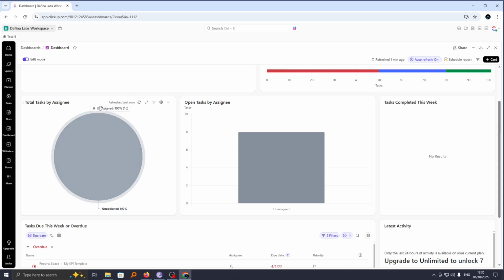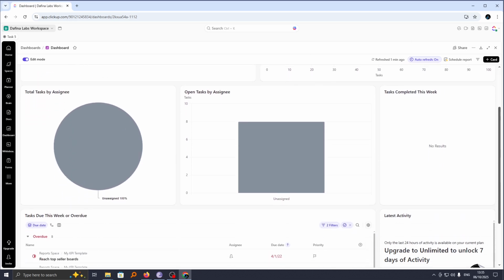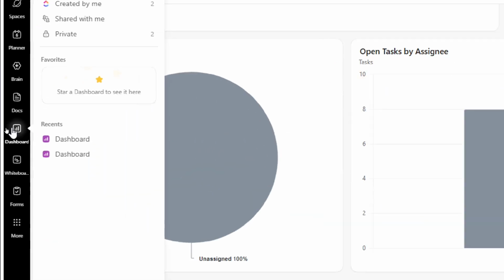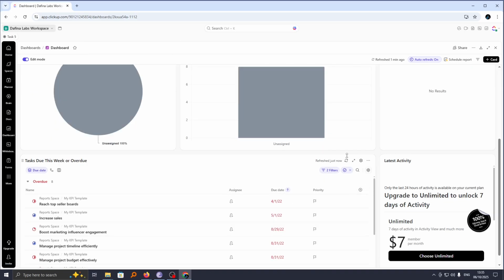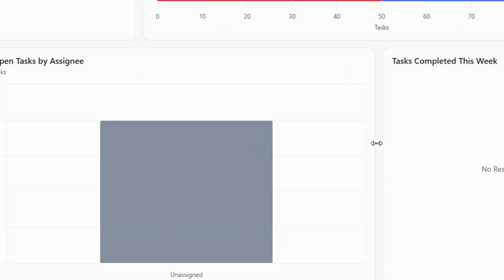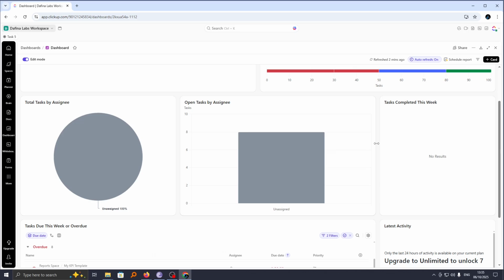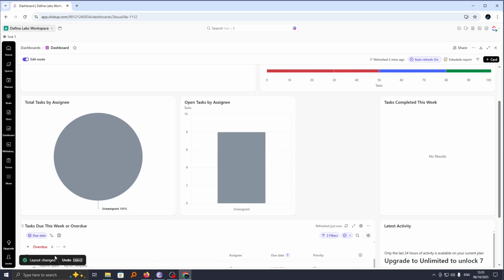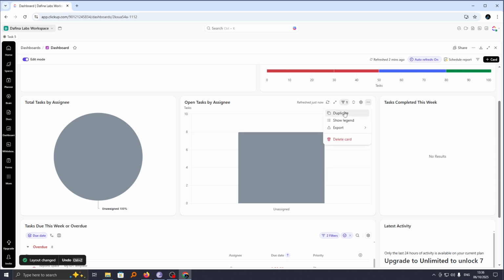How To Resize Cards On ClickUp Dashboard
Learn how to resize cards on your ClickUp Dashboard with this easy tutorial. We’ll show you how to adjust card sizes for better visibility and a more organized workspace, helping you focus on the most important project information. Perfect for customizing your dashboard layout.